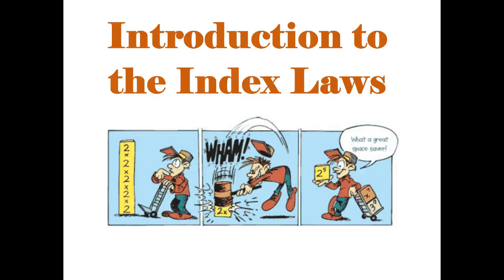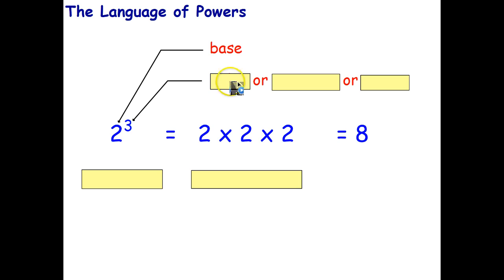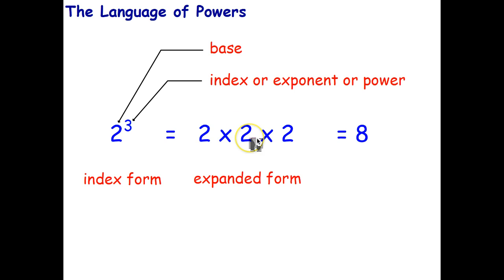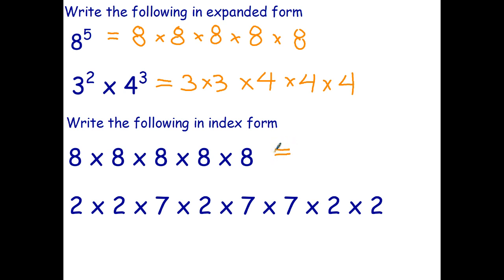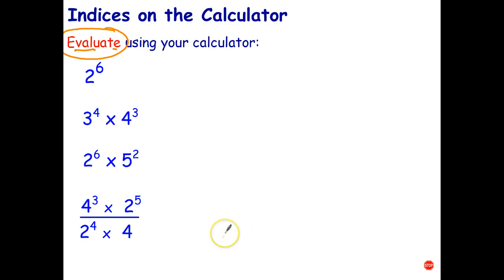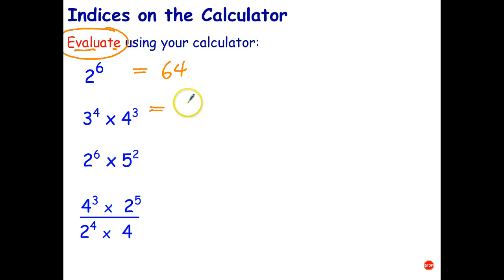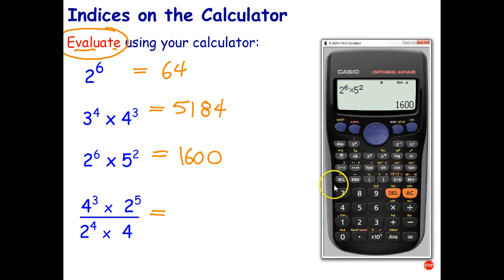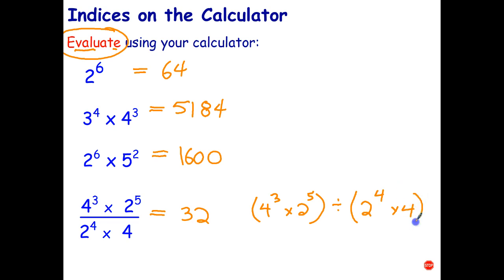Introduction to Indices (aka Exponents)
In this video you learn about index form and expanded form, and what it means to evaluate an expression.